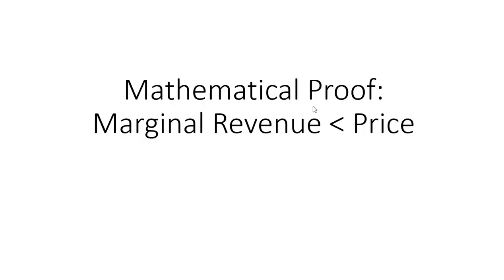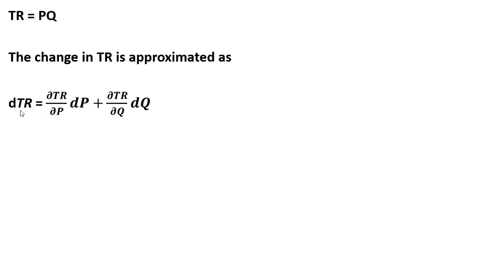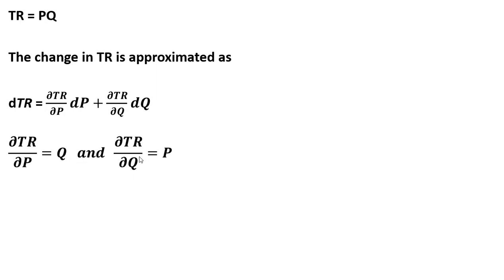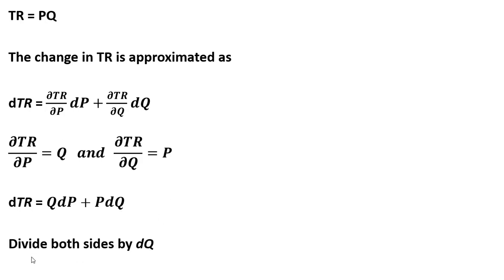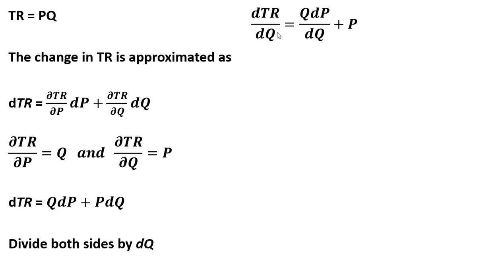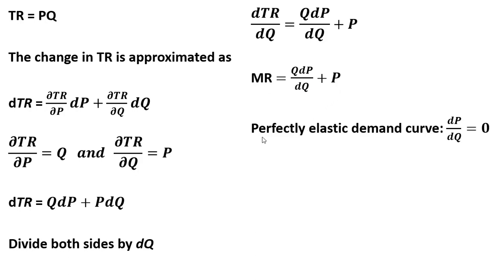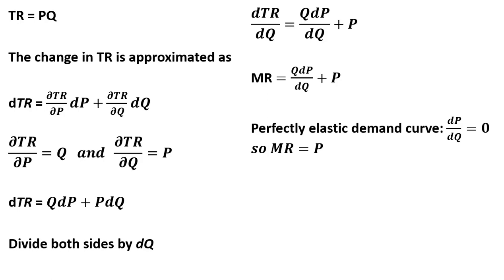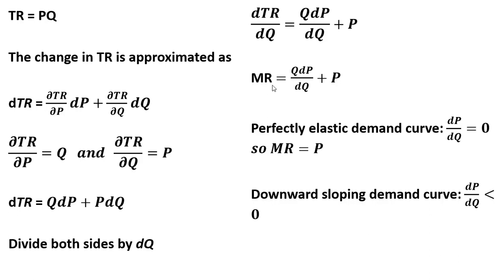Proof: Marginal Revenue less than Price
A general mathematical (calculus) proof that MR is less than P with demand curves that slope downwards.